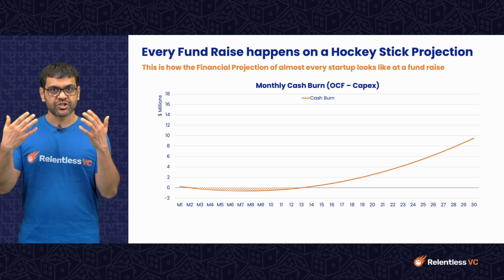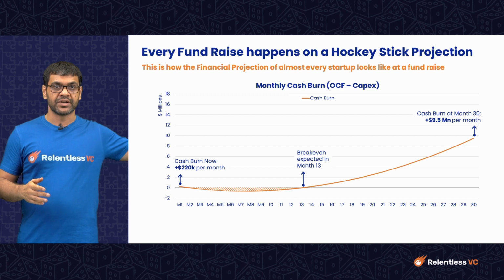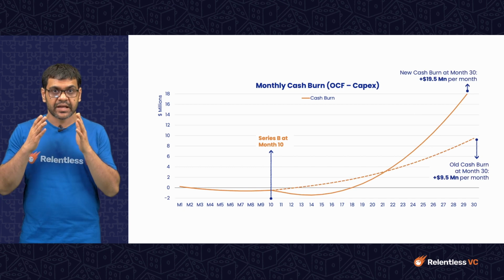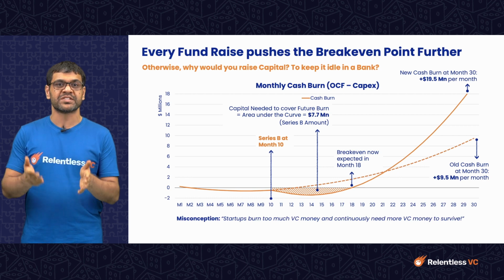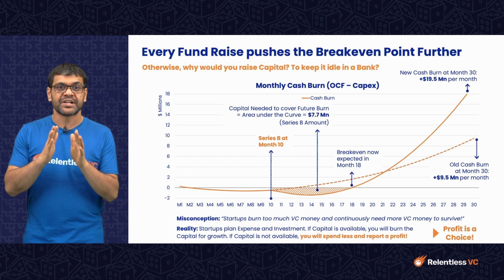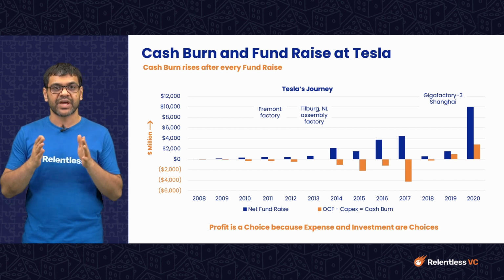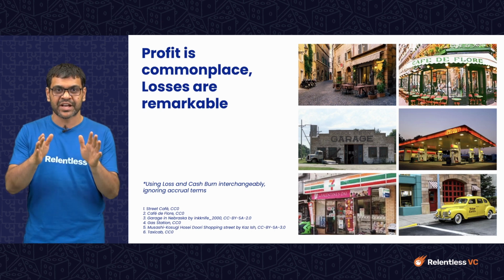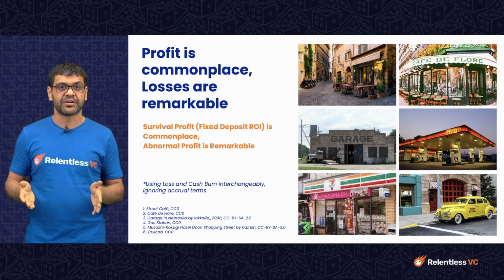The real reason why VC-funded startups must burn cash - Part 2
This video is part of the Venture Capital and Entrepreneurship Coursework by Relentless VC. You can check out the entire coursework

Relentless VC is an early-stage, sector-agnostic VC fund.

Continuing our discussion from the previous video on why VC-funded startups make losses in this video, we discuss how typical funding cycles work for a startup. We look at real-life examples of the funding cycle for a company. We close the discussion by addressing some misconceptions regarding startup funding.

The entire VC&E course consists of 4 modules -
Module 1- Belief Systems
Module 2 - The Venture Capital Business Model
Module 3 - The SaaS Game
Module 4 - The Internet Aggregation Game

Please note that the content here is for informational purposes only, nothing here should be taken as legal, business, tax, or investment advice or be used to evaluate any investment or security.